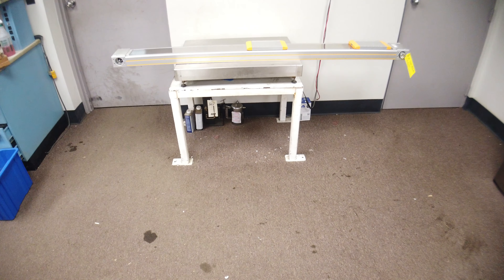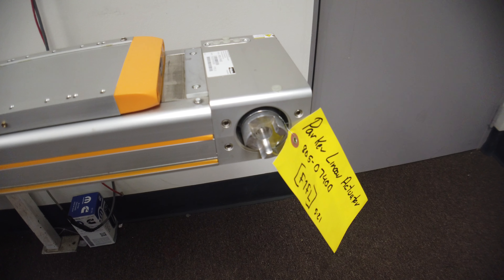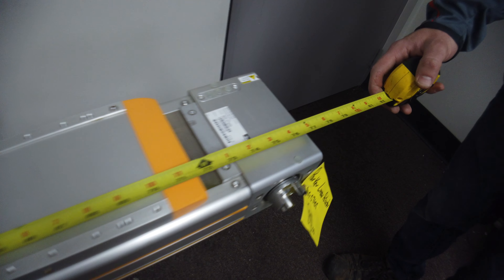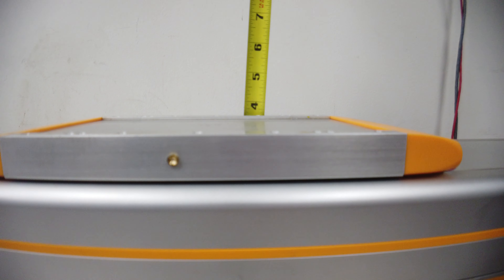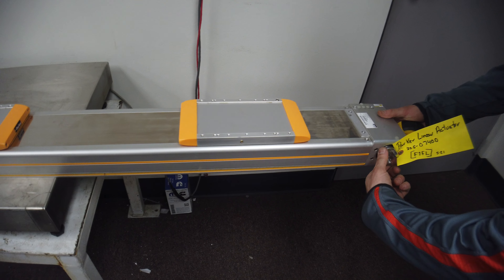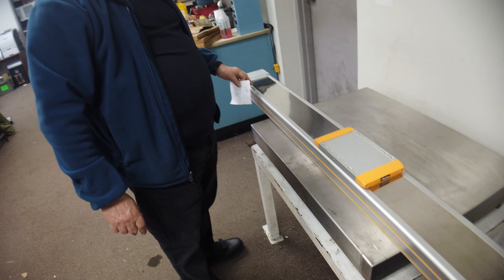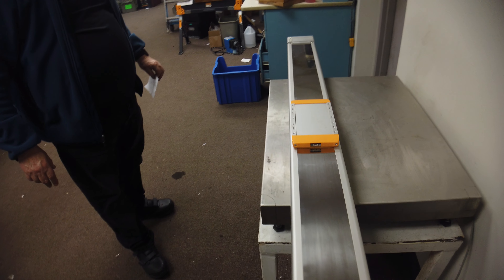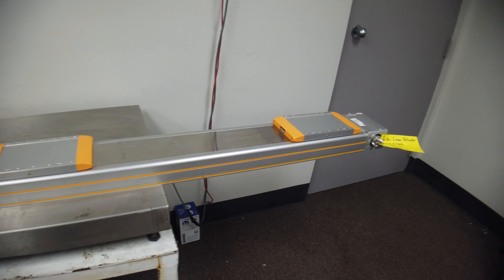PARKER LINEAR ACTUATOR SLIDE RAIL 805-0740D / HMRX150 NEW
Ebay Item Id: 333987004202